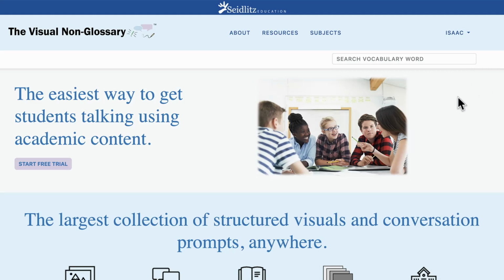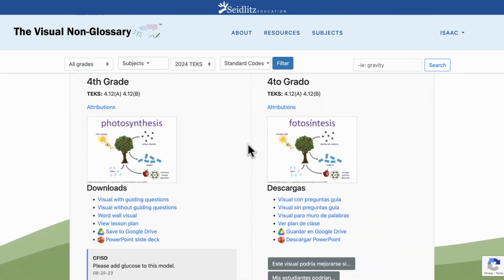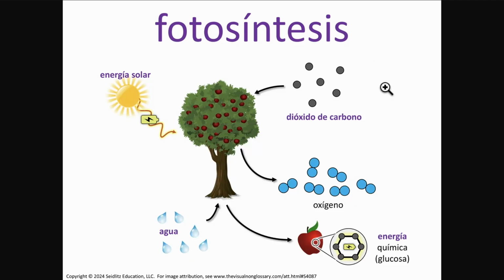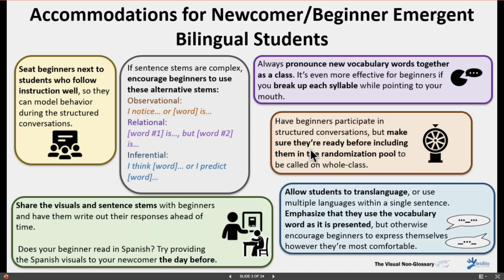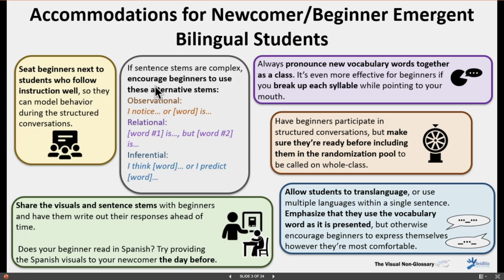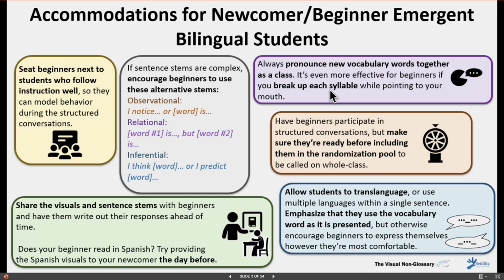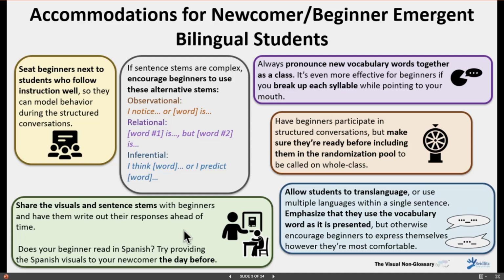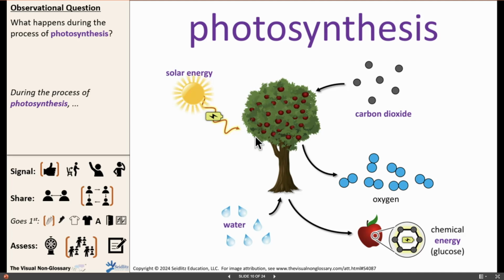Making the Most of the VNG in Spanish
Did you know that The Visual Non-Glossary is completely available in English and Spanish? Here are some great tips about how to best use the VNG with students who know Spanish or who are learning Spanish!